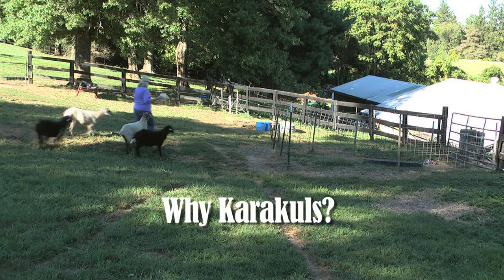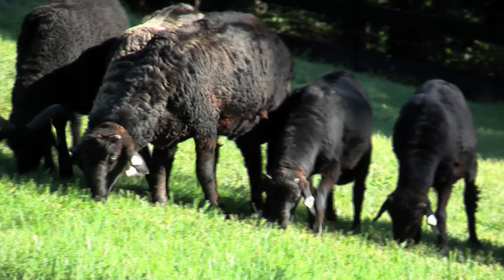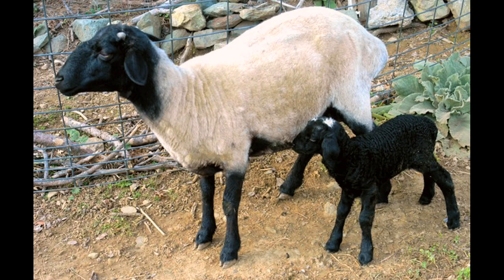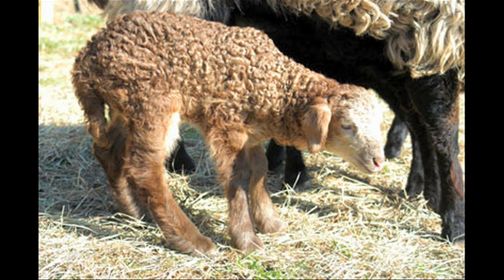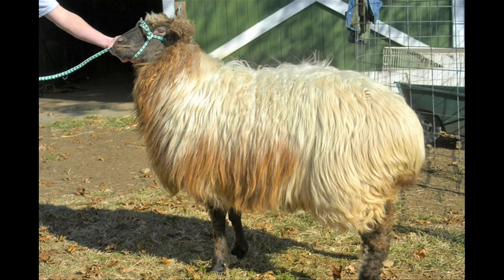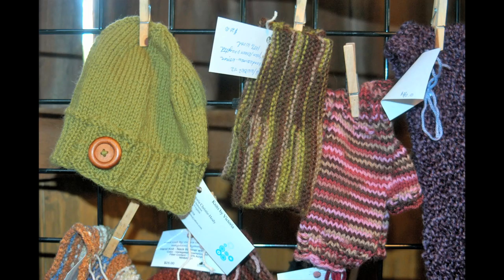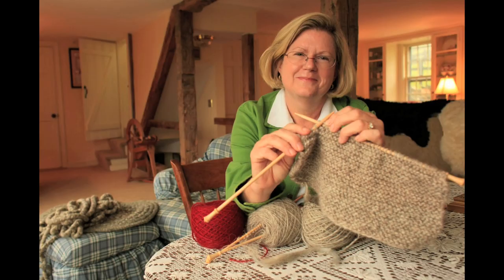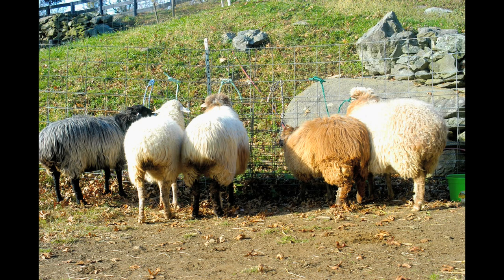Senior Shepherding: Why Karakuls?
Informative video highlighting the Karakul Sheep breed and why the breed was chosen by Checkmate Farm.